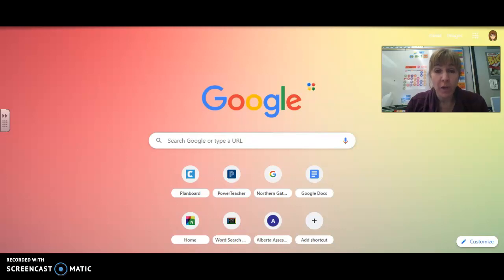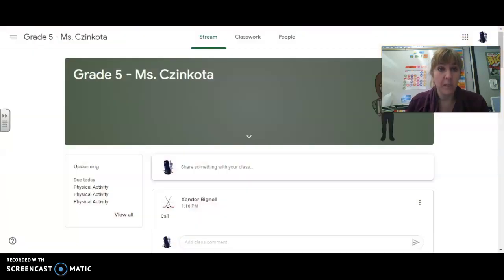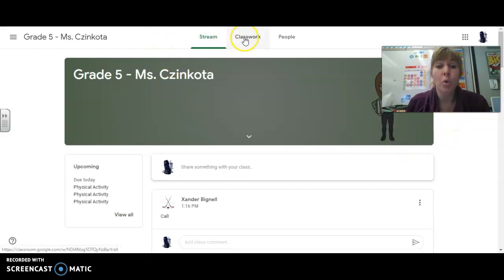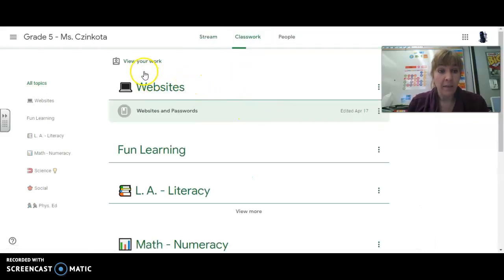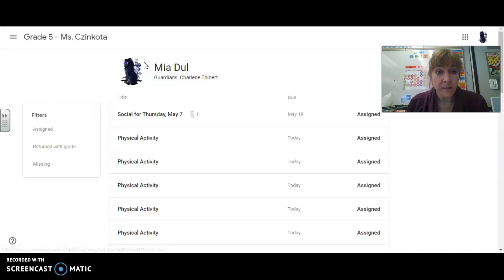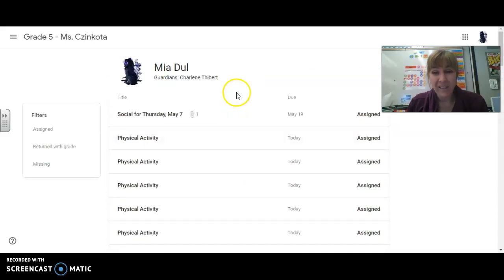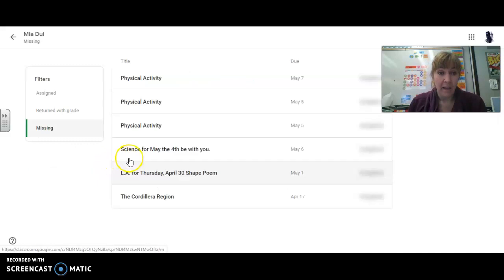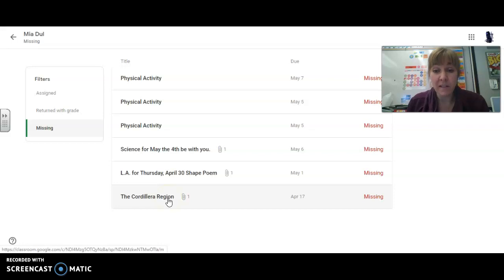How to check for missing assignments.